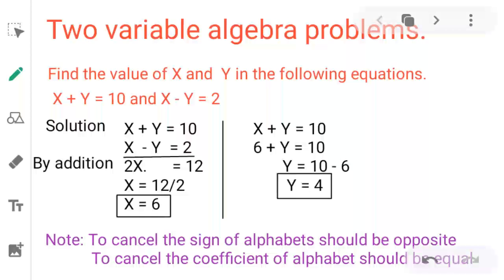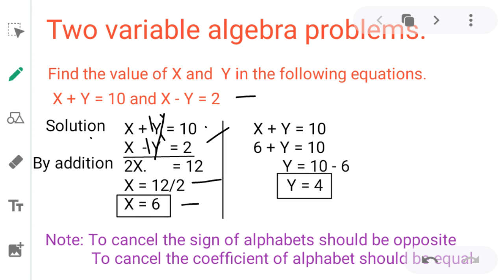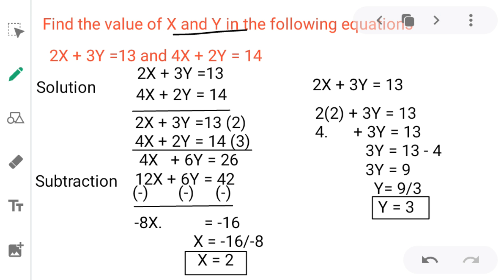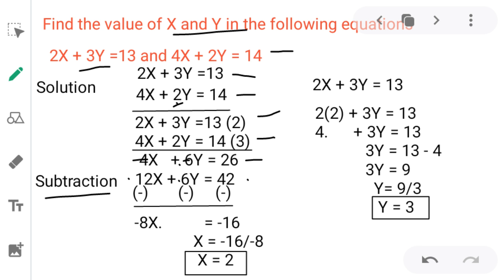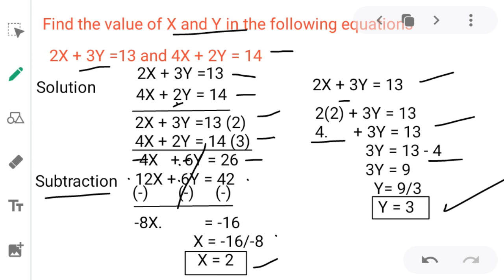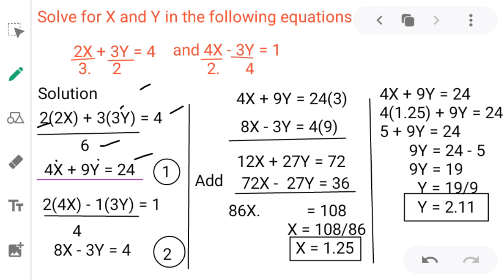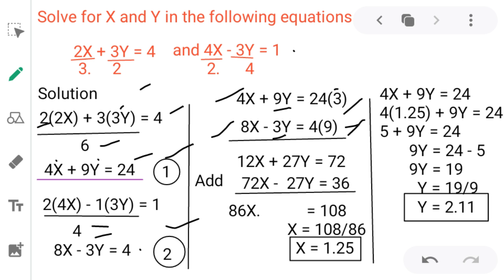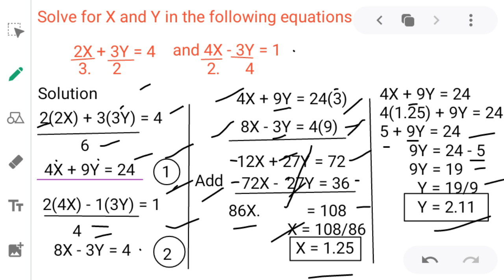Two variables problems in algebra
We can find the value of unknown term in the algebraic expression. Two find two unknowns we need two algebraic expressions. We can't find the value of two unknown at the same time  we have to decide which alphabet is to be cancelled and which one is it be find out first. After finding the one we can find the value of other by replacing the vlues of first one. For cancellation the coefficient of alphabet should be equal and it's sign should be opposite.